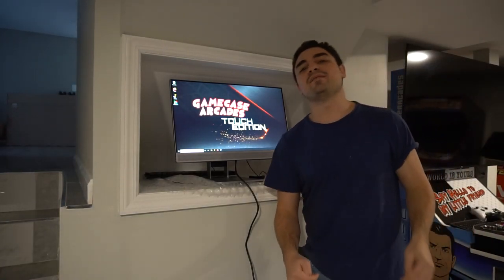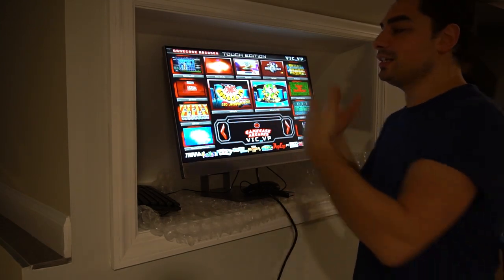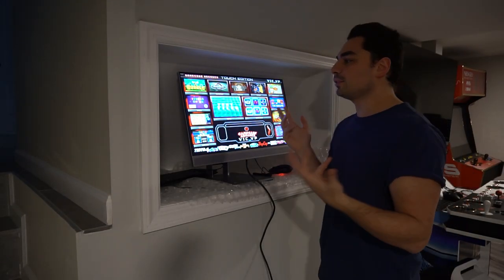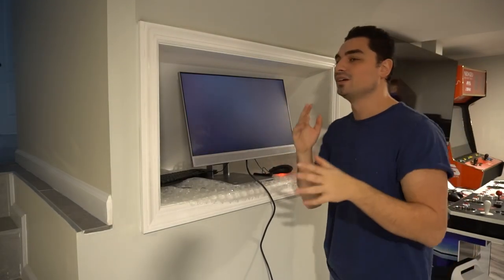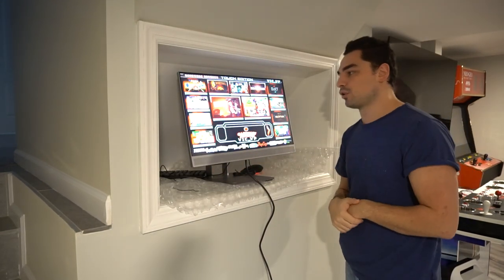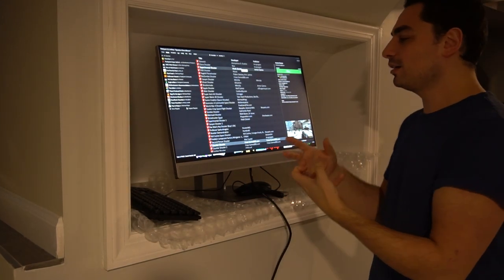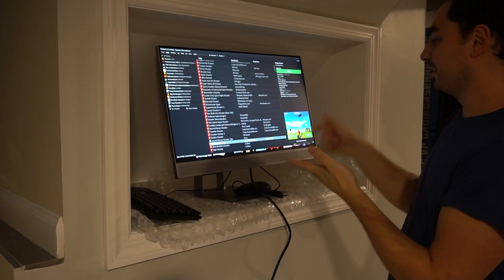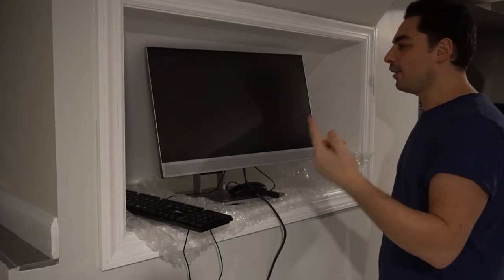Touch Edition With Flashpoint and Gamehouse Max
00:00 Intro
00:21 Overview
02:29 Windows 10 1909 version current Gen versions
07:09 Pc details/ journey
10:45 Shooter game and pc games
14:54 Gamehouse Max
18:00 Flashpoint emulator and bluestacks
23:30 shutdown and start up